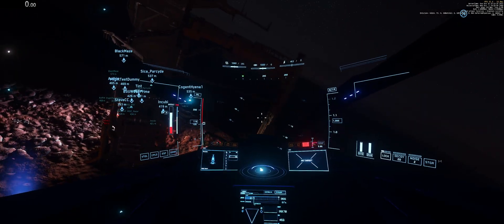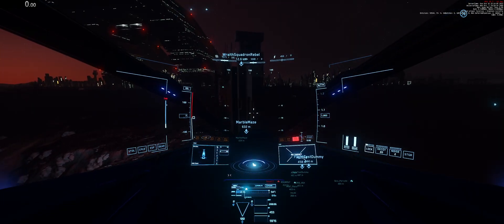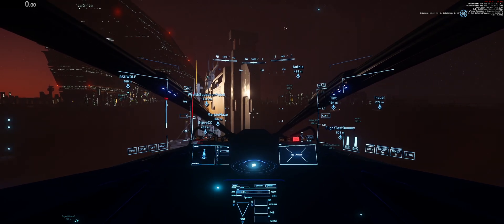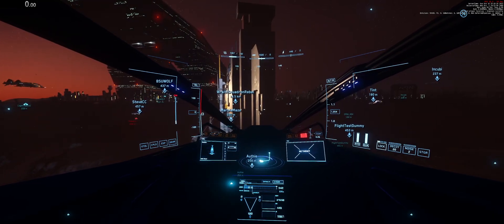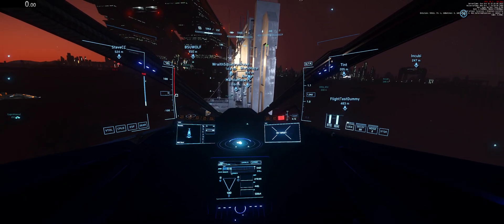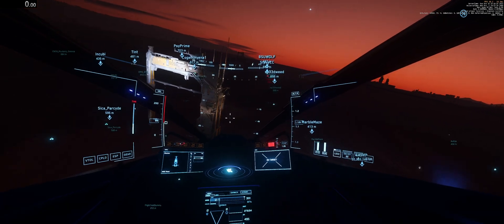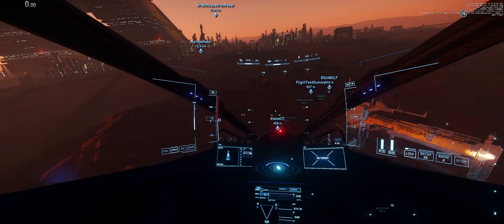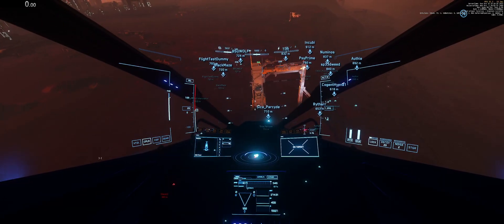XGR Racing School: Level 1 (Beginner) - Topic 1 - Hovering in Decoupled Mode in Atmosphere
Level 1 is meant for beginners, as it is an Introduction to Decoupled Flight in Atmo/Zero-G.